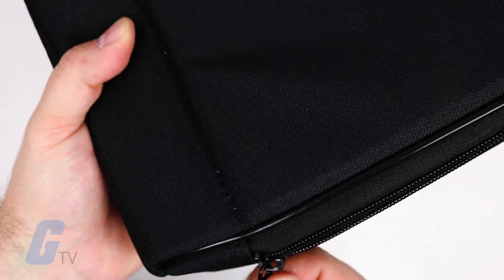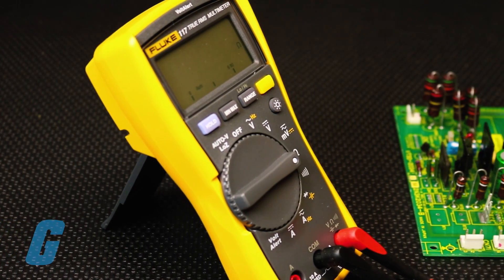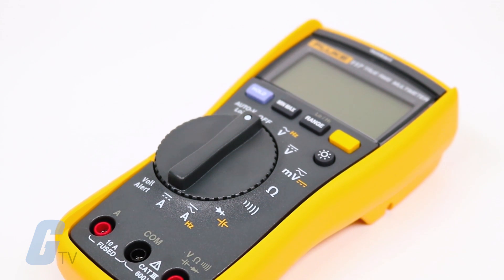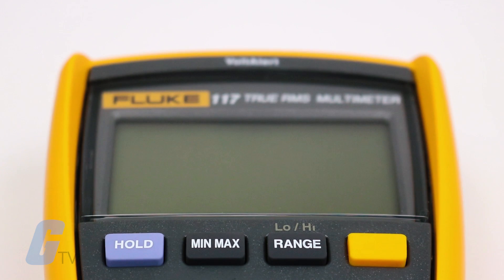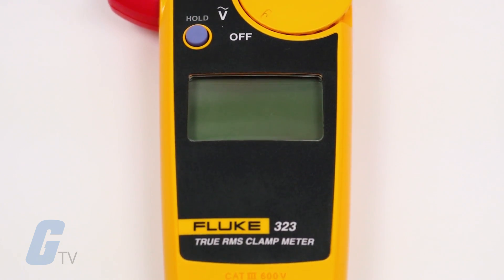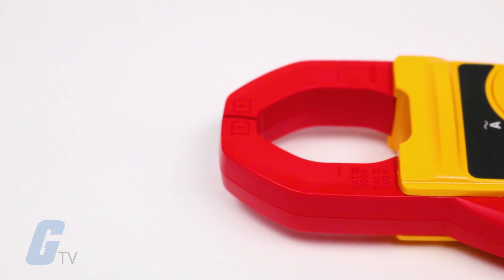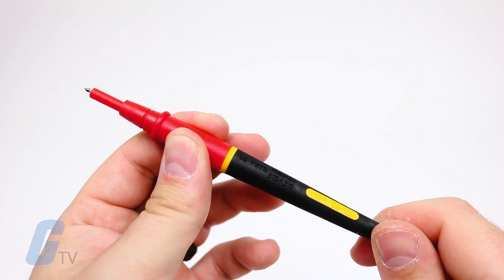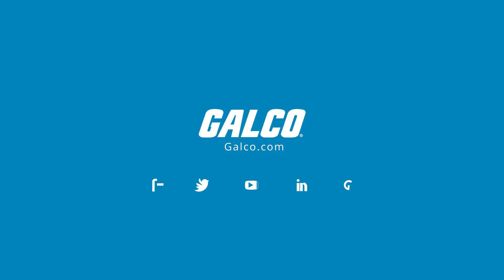Fluke's 117 and 323 Multimeter Combo Kit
Fluke’s 117 and 323 multimeter combo kit gives you all of the right tools for even the most complex electrical jobs. This combo kit includes the Fluke 117 Multimeter and the Fluke 323 True-rms clamp meter.

The Fluke 117 multimeter is a compact true-RMS suitable for commercial applications. It includes features such as voltalert technology for non-contact voltage detection, autovolt automatic AC/DC voltage selection, a large white LED backlit screen for use in poorly-lit areas, and more. This meter measures 10 Amps, or up to 20 Amps overload for 30 seconds. Additional measurements include resistance, continuity, frequency, and capacitance and a Min/Max/Average feature to record signal fluctuations. It is CAT 3 600 Volt safety rated.

The Fluke 323 series true RMS clamp-meter is designed to perform in the toughest environments and provide noise-free, reliable results that users can trust to confidently diagnose problems. True-rms measurements and optimized ergonomics make this series one of the best general troubleshooting tools for commercial and residential electricians alike.